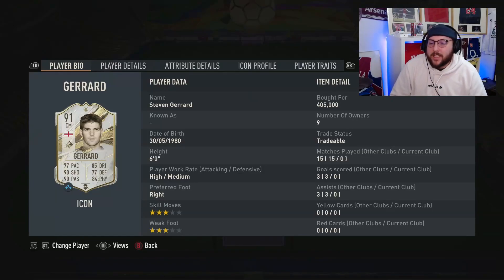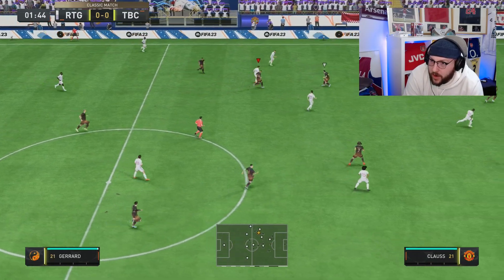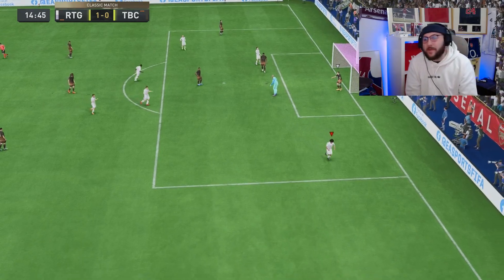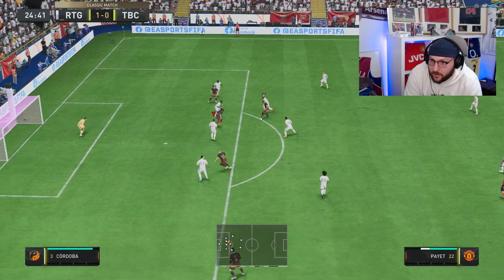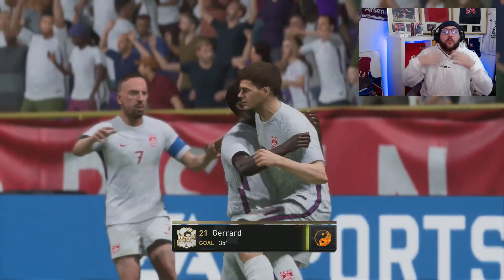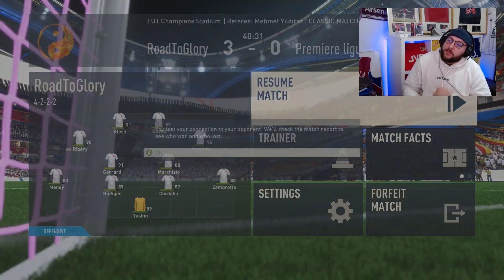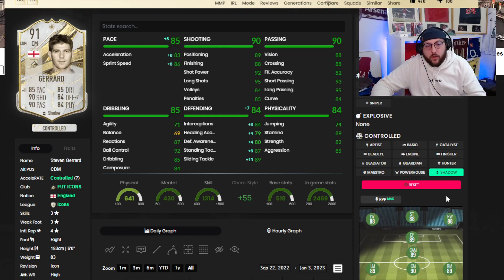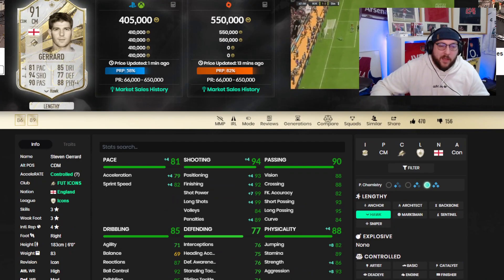91 PRIME ICON GERRARD PLAYER REVIEW FIFA 23